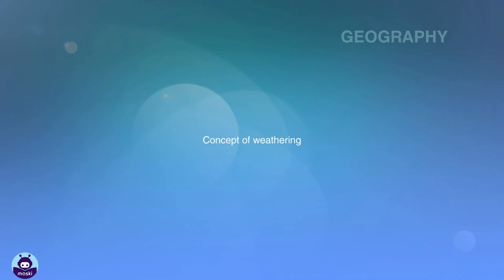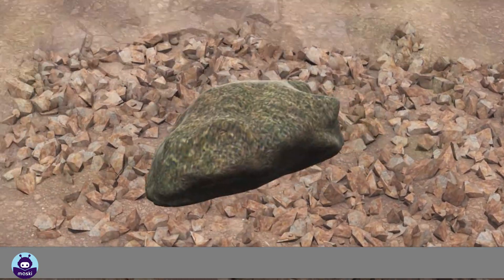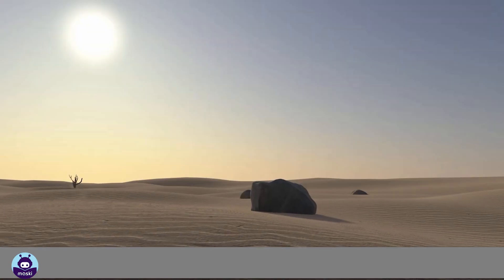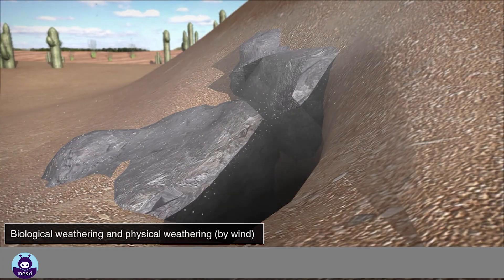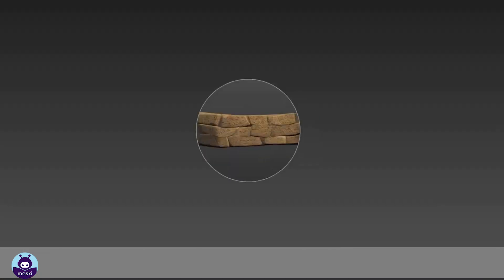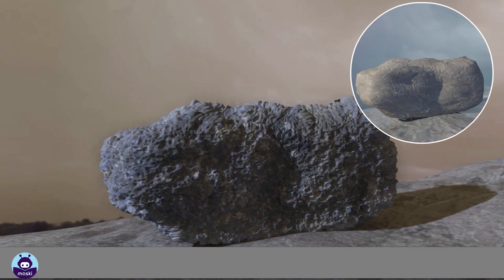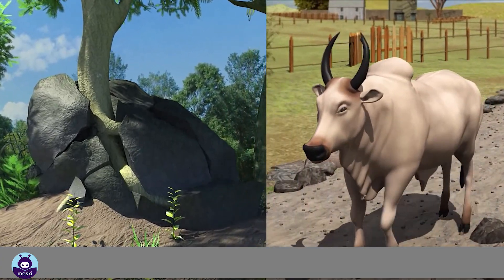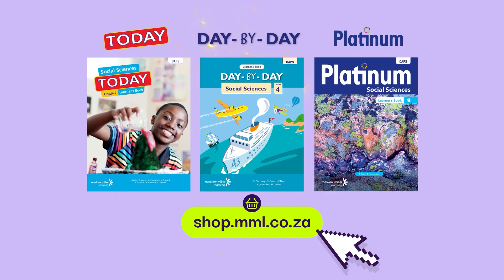[GRADE 9] Concept of Weathering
Weathering is the process of rocks being broken down into smaller pieces. Let’s learn how the process of weathering works!